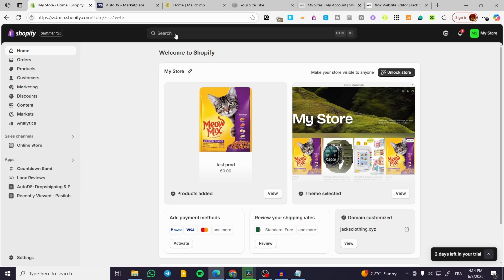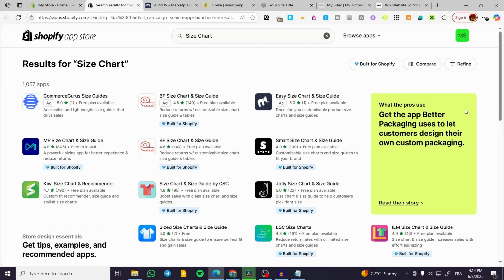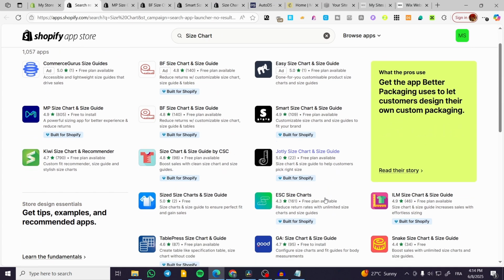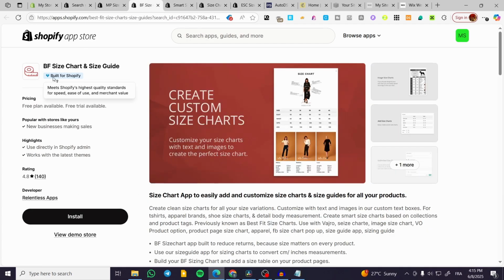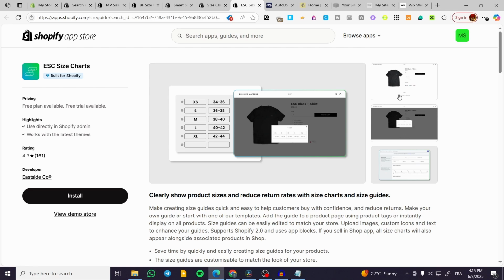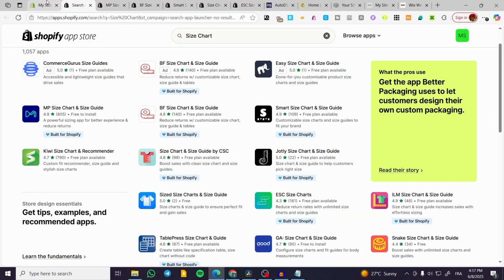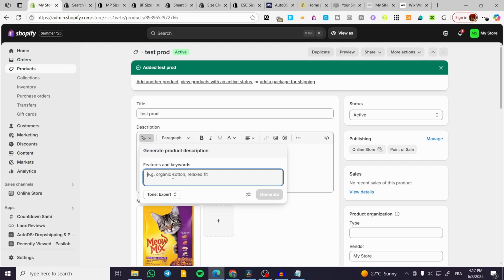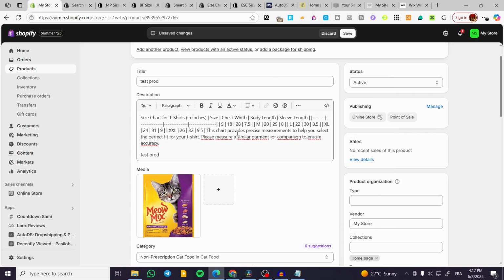Best Shopify Size Chart Apps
If you are looking for a video about Best Shopify Size Chart Apps, here it is!